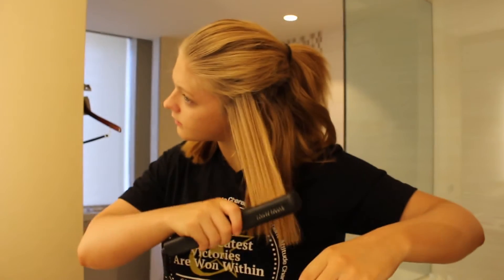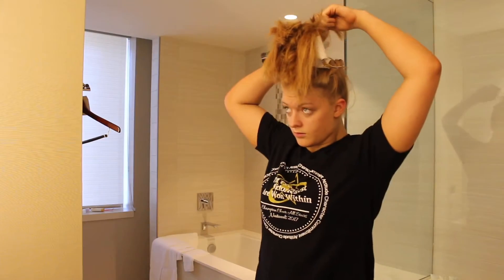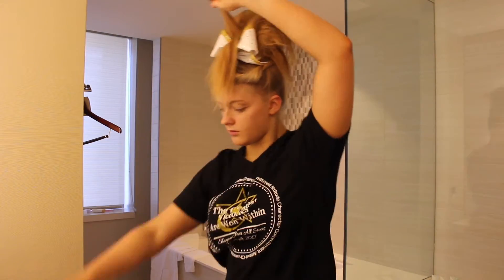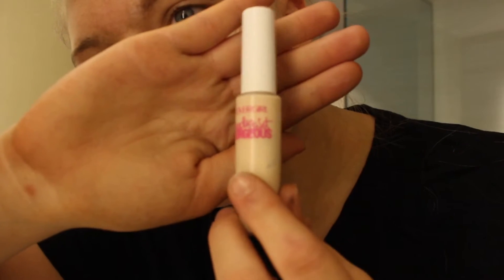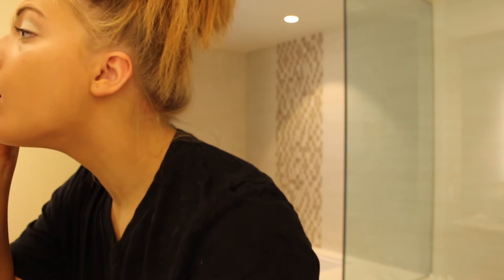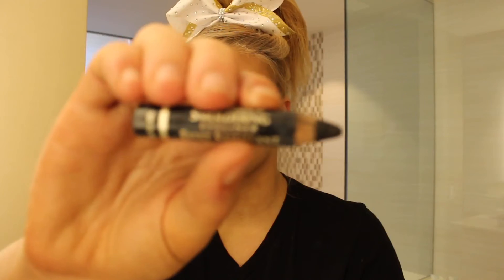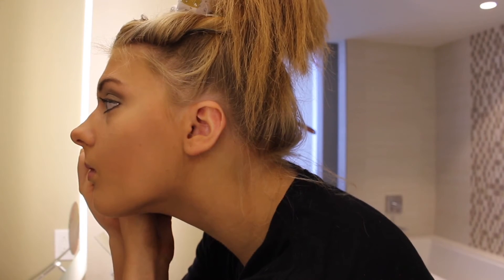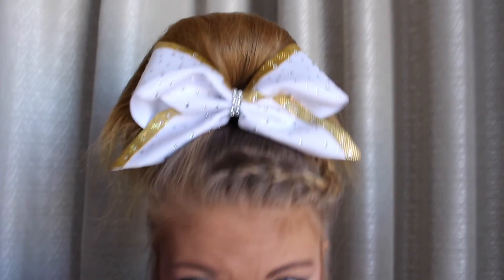Get Ready With Me: Cheer Competition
Hey, guys!! This is me getting ready for NCA!! This video was requested, so thank you for requesting!

~I post a lot of cheer videos, challenge videos, and occasionally lifestyle/beauty related videos, so please comment video requests below!

~Brooke